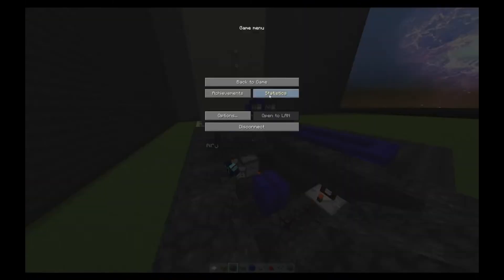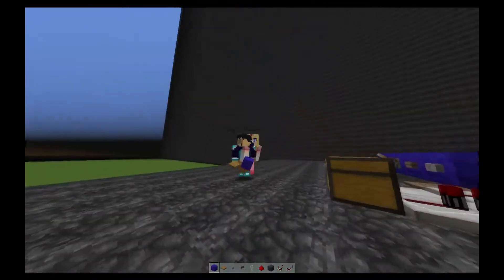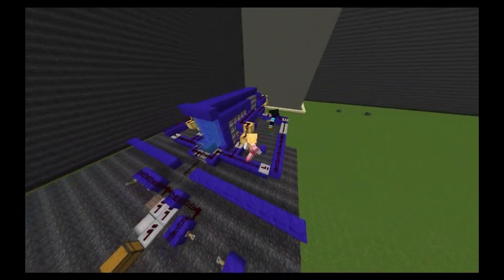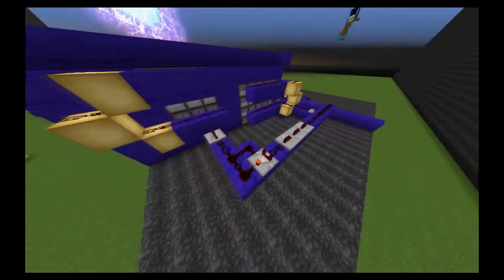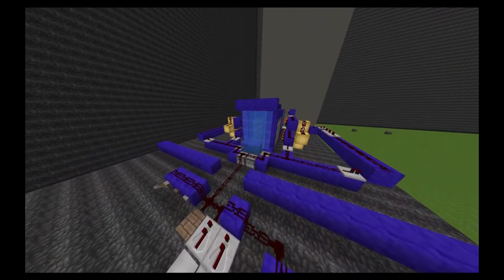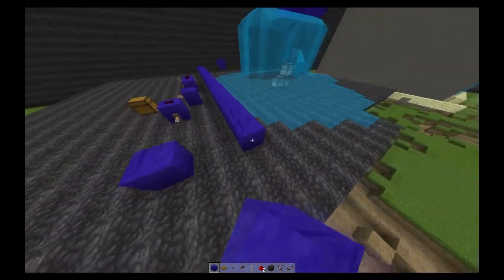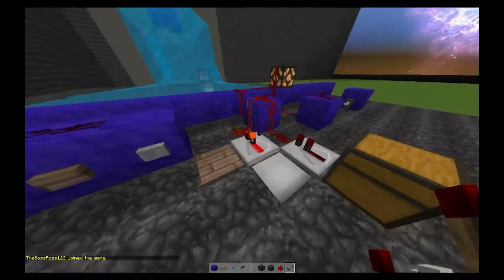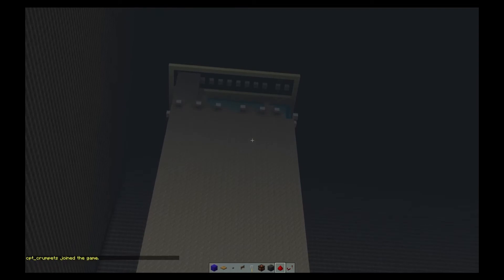AnakinNIP || Red Stone for Cannons pt 1 - Trigger systems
Exploring the fun ways to fire your cannon, this is not go well,
Part 2 will be up soon without the screw ups, this was too funny to not upload!

outtakes!